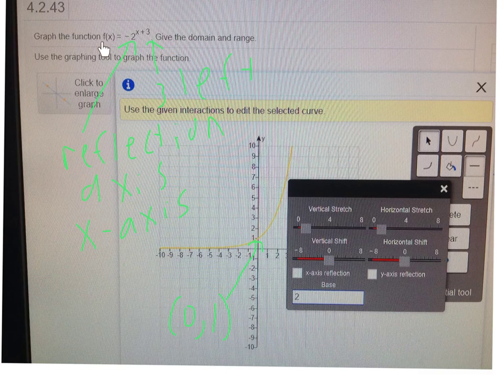graphing exponential function with transformations